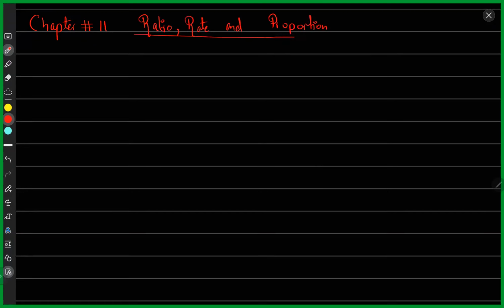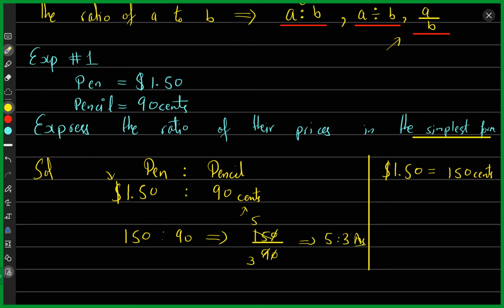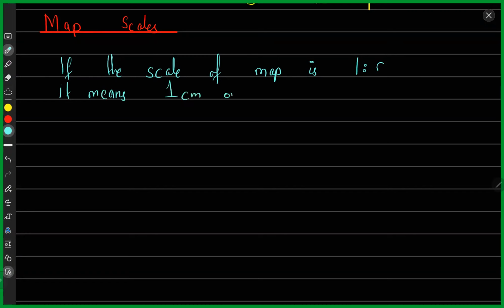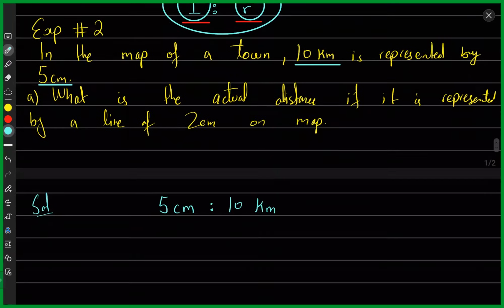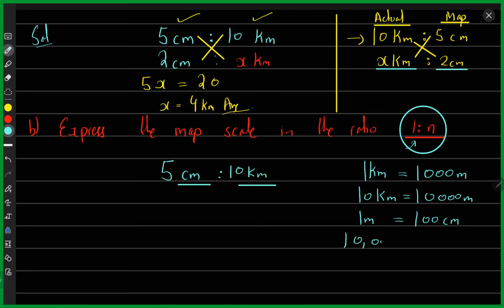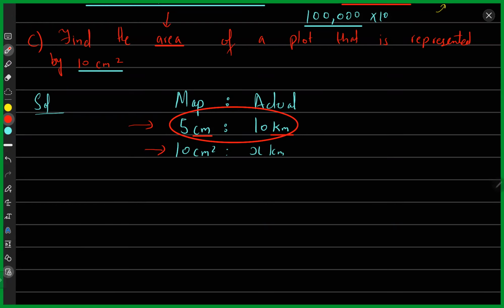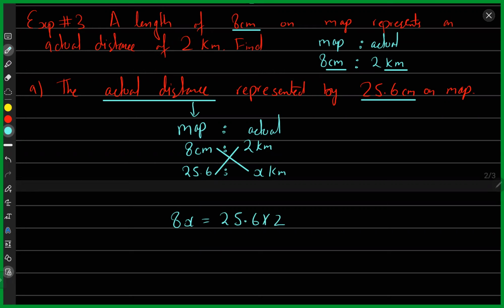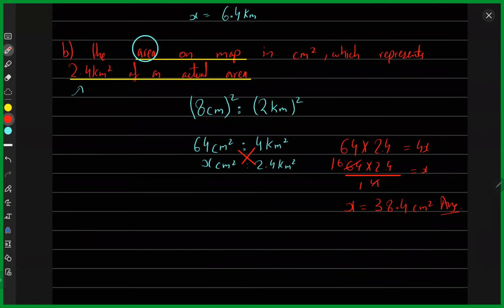O Level Mathematics - Ratio - IGCSE